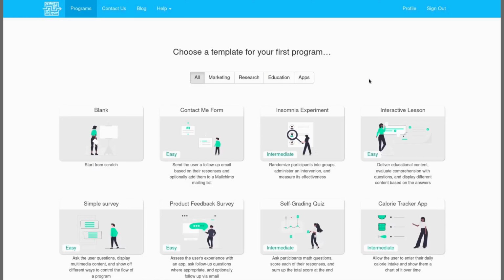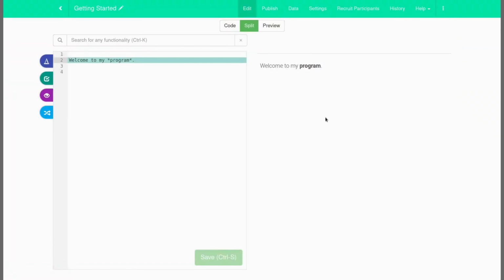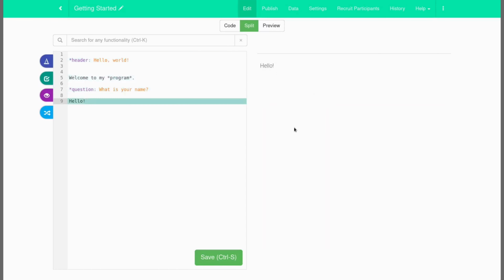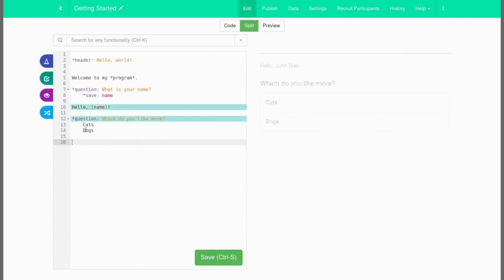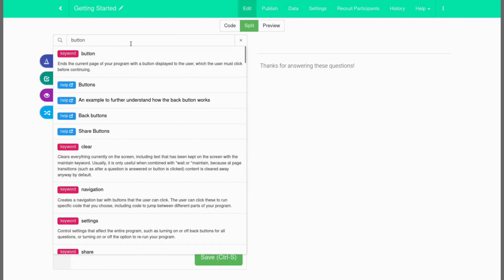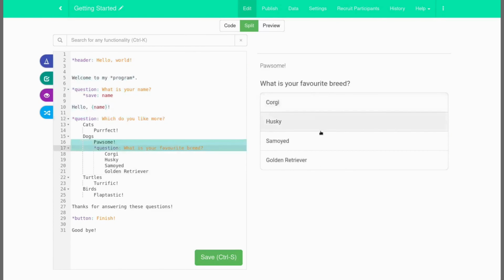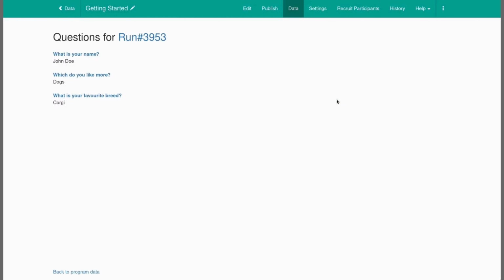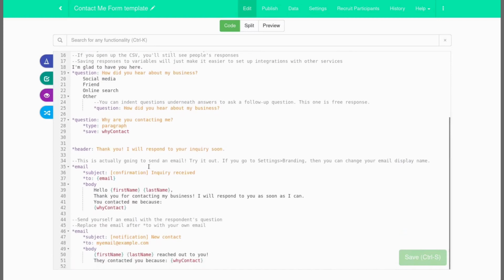GuidedTrack Lifetime Deal: Create Web Apps Easily & Fast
GuidedTrack is a no-code platform that empowers you to build interactive web applications without any programming knowledge. It offers an easy-to-use interface, allowing you to create customized apps quickly and efficiently. Whether you’re developing client projects or internal tools, GuidedTrack streamlines the process.

Its powerful features include conditional logic, API integrations, and reusable components. With the Lifetime Deal, you gain permanent access to all updates and functionalities. This makes GuidedTrack a smart, cost-effective solution for anyone looking to create web apps hassle-free.

GuidedTrack is a no-code platform designed to help you create powerful, interactive web applications quickly and easily. It lets you build customized apps without any programming skills, making complex projects accessible to everyone. Whether you're a business owner or a creative professional, GuidedTrack empowers you to bring your ideas to life effortlessly.

Key Features of GuidedTrack Lifetime Deals

✅ Rapid Prototyping with Templates: GuidedTrack offers customizable templates that let you create fully functional web apps in minutes. This means less waiting time and more time delivering value to your clients or users.

✅ Advanced Conditional Logic: Easily add conditional logic without writing code to tailor user experiences dynamically. This feature lets your apps respond intelligently based on how users interact, making them highly engaging.

✅ Seamless API Integrations: Connect your apps with external services via APIs to enhance functionality effortlessly. Whether it’s email delivery or user authentication, integrations make your applications smarter and more versatile.

✅ Reusable Components for Efficiency: Build once and deploy across multiple projects with reusable components. This saves time and ensures consistency, especially when managing several client apps.

✅ Hassle-Free Deployment and Hosting: No need to worry about servers or technical maintenance—GuidedTrack handles all deployment aspects. You focus on building great apps while the platform takes care of the rest.

✅ Scalable Plans with Unlimited Team Collaboration: Choose from various pricing tiers that fit your needs and scale as you grow. Add teammates easily so your whole team can contribute to app development and management.

✅ Automated Data Collection and Analytics: Collect user data automatically within your apps and gain insights to improve performance. This helps you make informed decisions and optimize user engagement.

If you need to know more information about this, read this article:

✅ Wait a few moments for a discount pop-up to appear.
✅ Continue using the same email throughout the process.
✅ Please note: This discount is available for new users only.

⏱️⏱️VIDEO CHAPTERS⏱️⏱️:

00:00:00 - Getting Started with GuidedTrack
00:01:13 - Adding Headers and Text in Programs
00:02:29 - Creating Questions and Saving Answers
00:03:57 - Using Options and Page Breaks
00:05:25 - Implementing Buttons and Follow-up Questions
00:06:56 - Running Programs and Error Handling
00:08:33 - Exploring Advanced Features and Templates